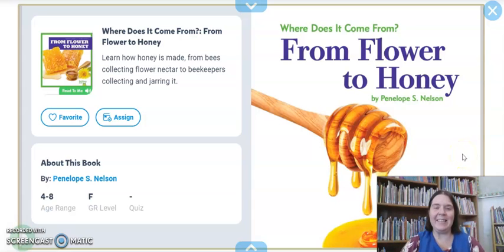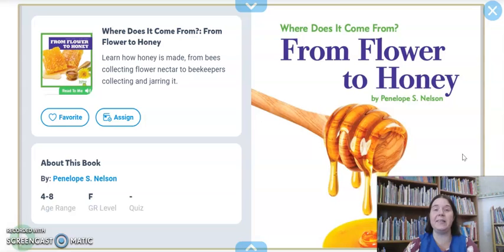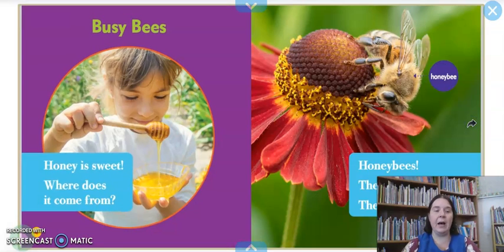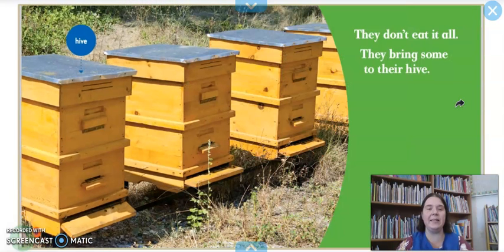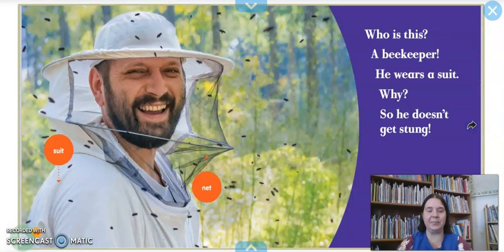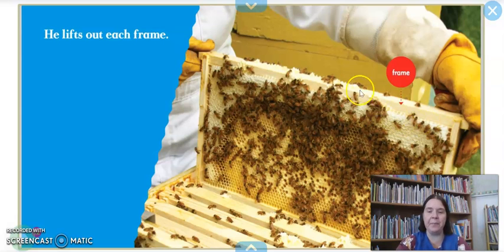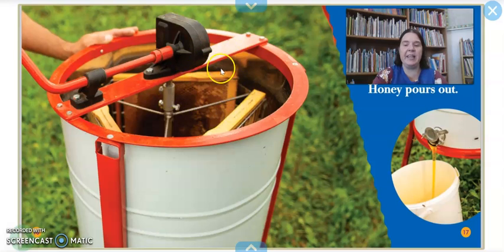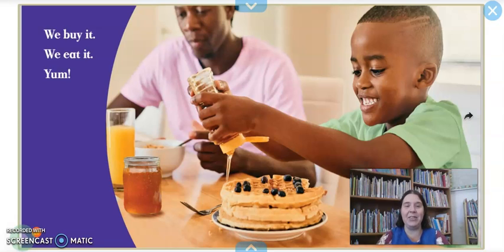From Flower to Honey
By: Penelope S. Nelson